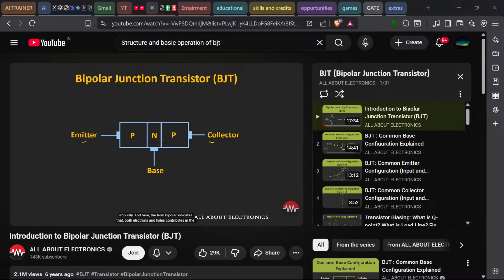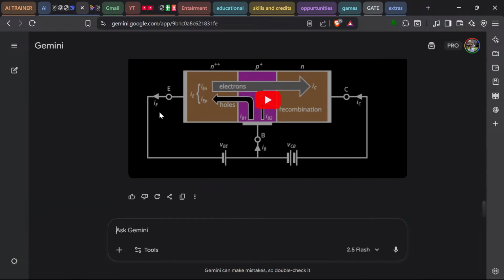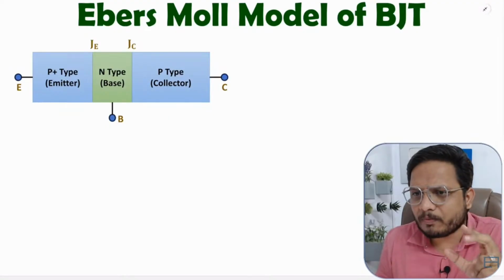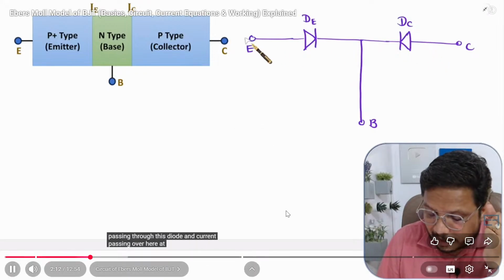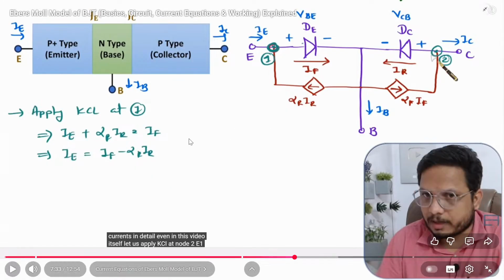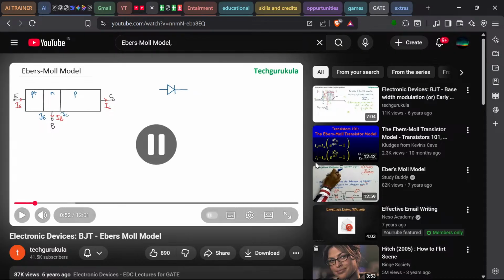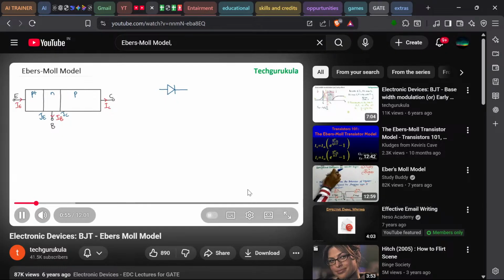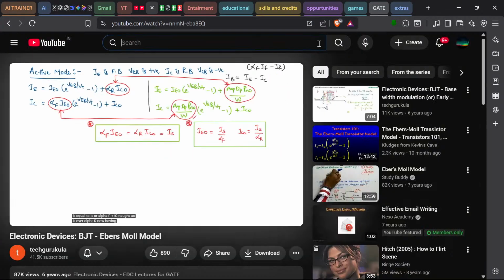ssd mod 3